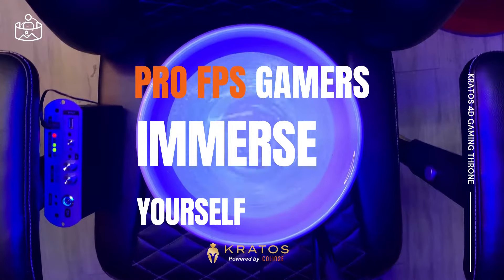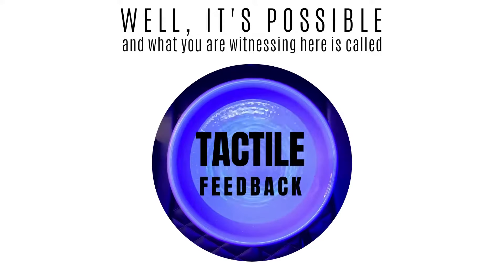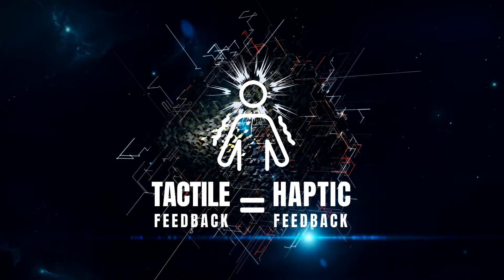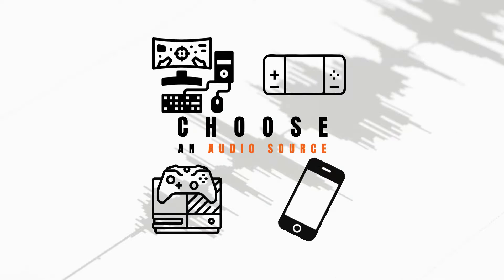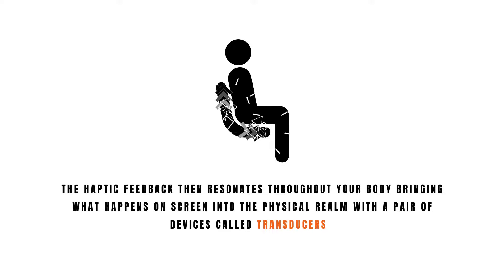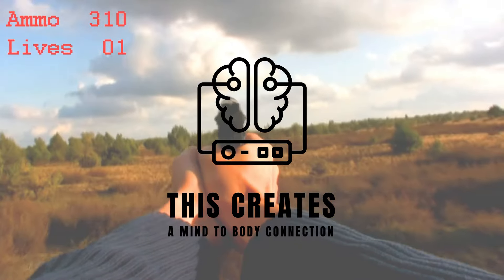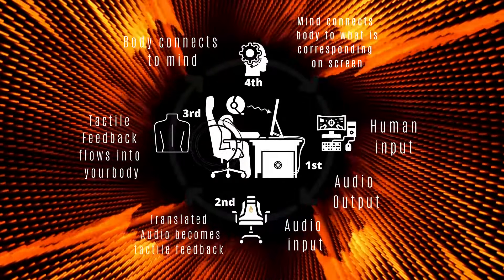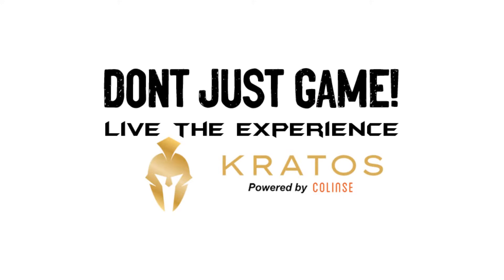What are Haptic and Tactile Feedback ? Kratos 4D Immersive Gaming Throne.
Imagine if you can feel the sensation of in-game effects flowing through your body. Explosions, Gunshots, Magic spells, or perhaps your
enemies footsteps and where they are coming from?
Well, its possible and the way to achieve it is called is called tactile feedback.